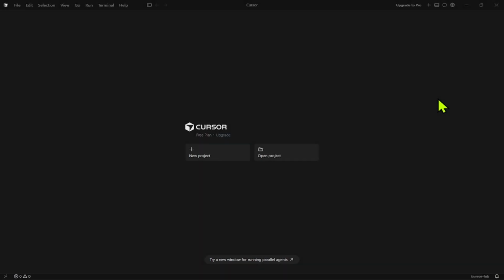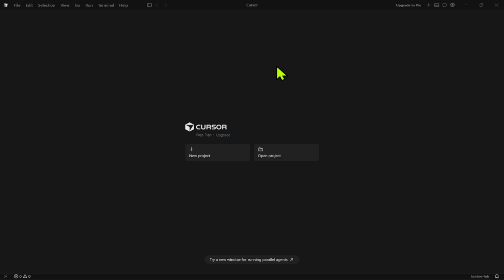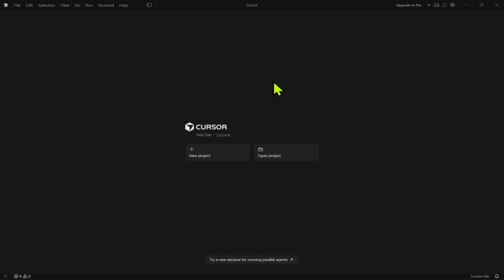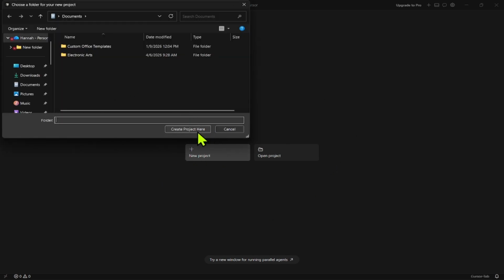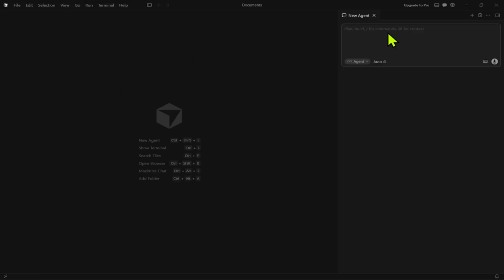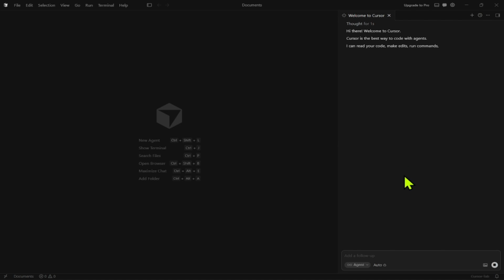Cursor AI Tutorial for Beginners [2026 Full Guide]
In this video, I will show you how to use Cursor AI as a beginner to supercharge your coding workflow. You’ll learn how to navigate this AI-powered code editor to write, debug, and understand complex codebases with ease using built-in chat and automation tools.

This Cursor AI tutorial will cover:
✅ Downloading and installing Cursor for your operating system
✅ Importing VS Code settings, extensions, and themes for a familiar feel
✅ Opening projects and using the AI chat panel for codebase summaries
✅ Using the inline AI edit feature to clean functions and add comments
✅ Leveraging AI to fix errors, write new functions, and explain confusing code
✅ Best practices for reviewing and testing AI-generated suggestions

By the end of this video, you will know how to effectively use Cursor’s AI features to assist your development process while maintaining code quality through manual review.

If you’re searching for how to use Cursor AI, beginner Cursor tutorial, AI code editor guide, Cursor vs VS Code, or automating code with AI, this video is for you.

💡 Tip: Do not blindly trust every AI suggestion; always run your project and verify that the changes work as intended before accepting them.